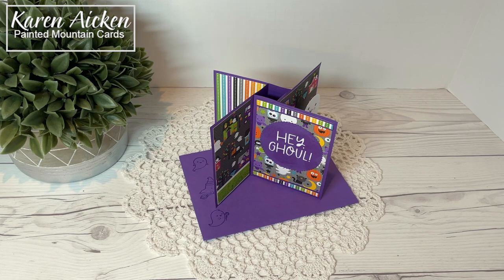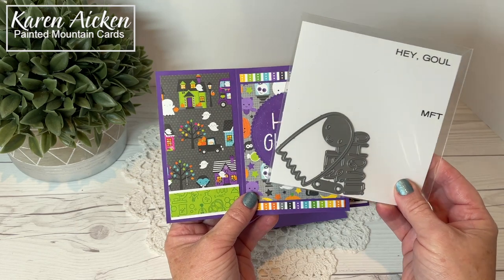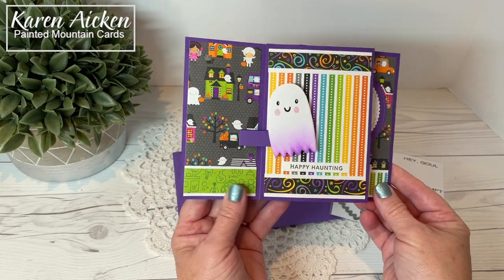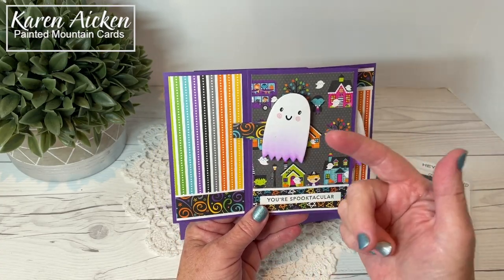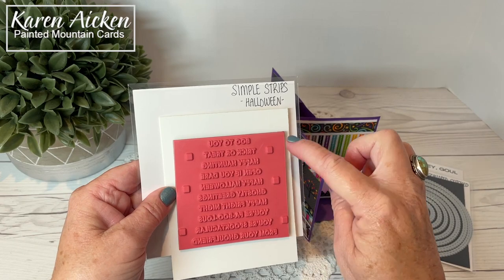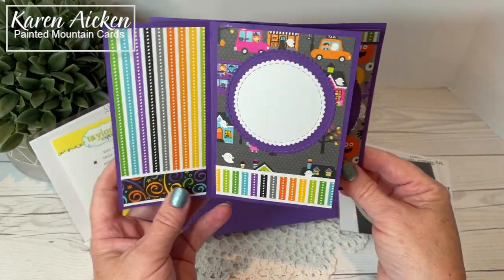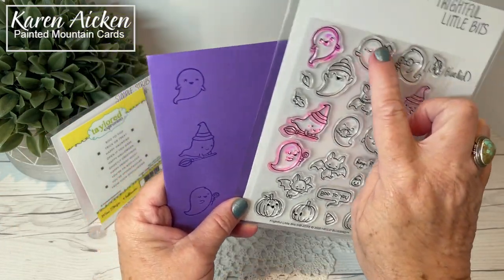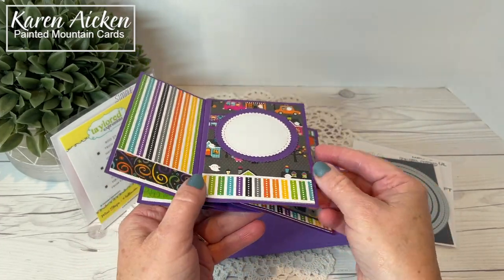Halloween Tower Pinwheel Card with Pop Up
I am really having fun making these Tower Pinwheel Cards! Weeks ago a talented card maker named Vy Tran created one with a pop up inside and that is what inspired my card today. Of course, I love Doodlebug designs so used their patterned papers and the fun ghost die from MFT. Everything that is available, is linked on my blog post:

If you are interested in making a Pinwheel Tower Card, the video tutorial that I used is